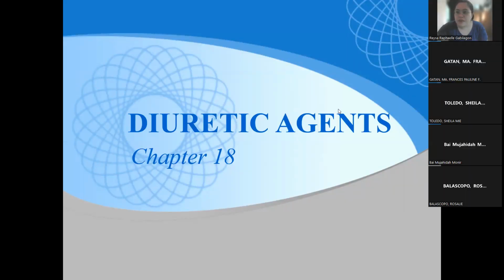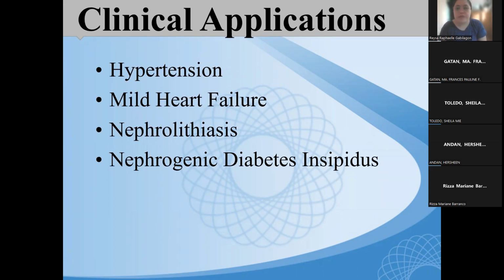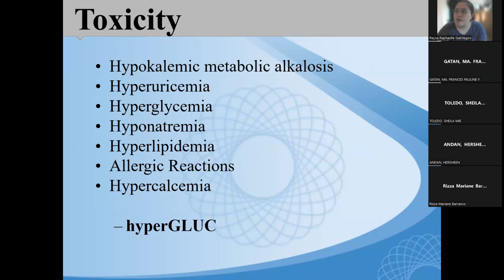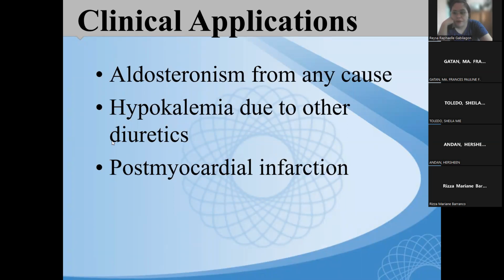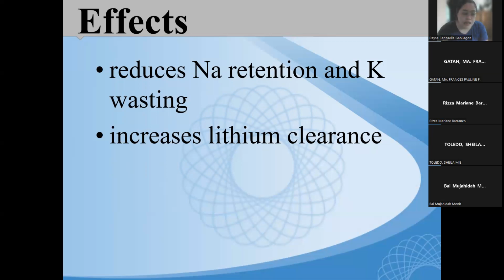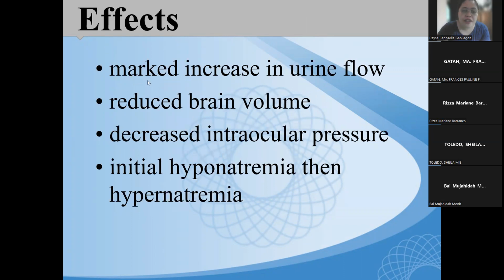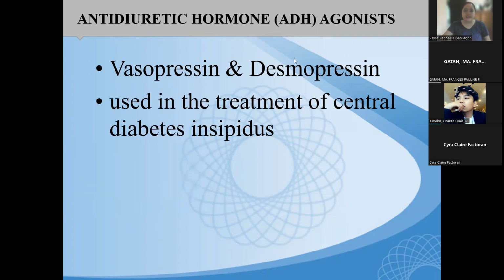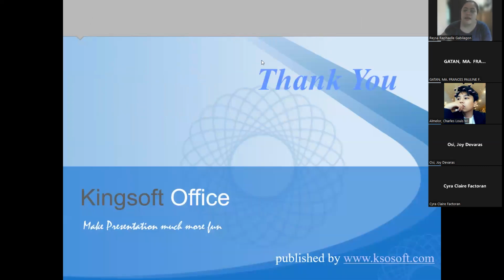Pharmacology 2 | Chapter 18.0